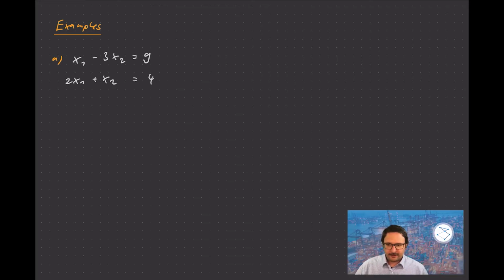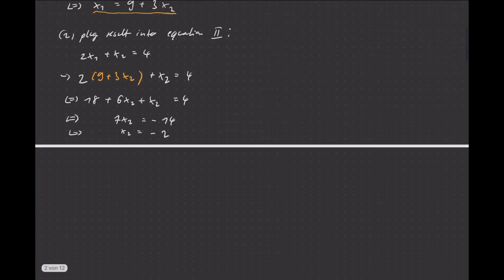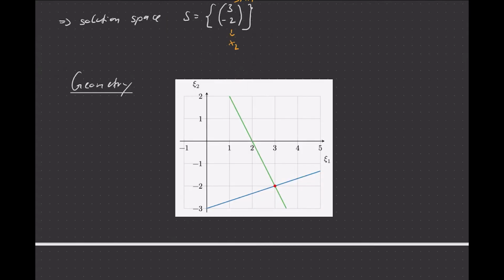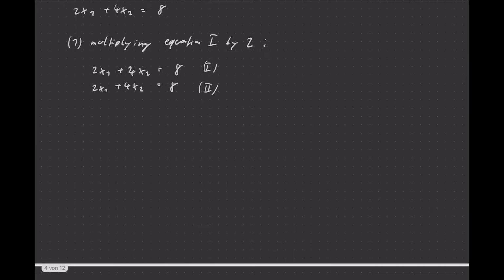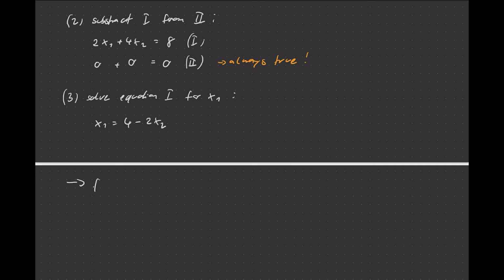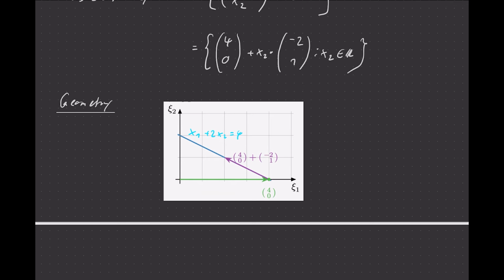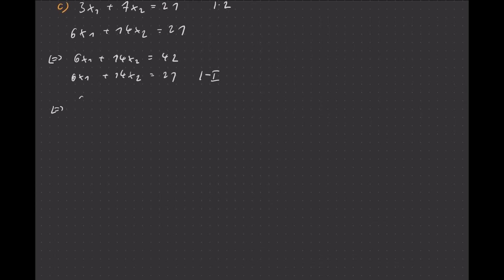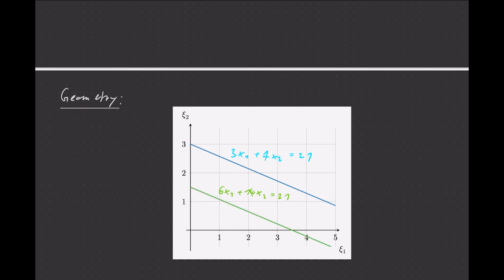MA9711: 011 - Systems of Linear Equations: Example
An example application for a system of linear equations.